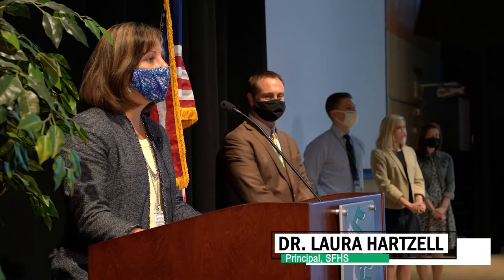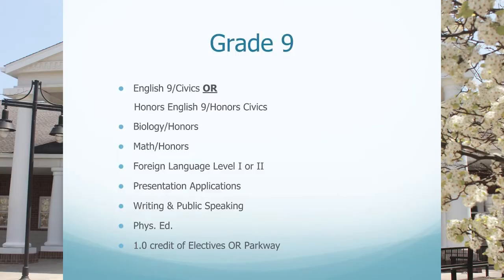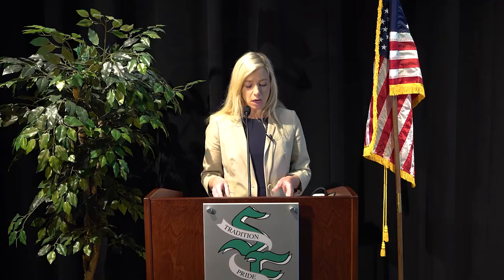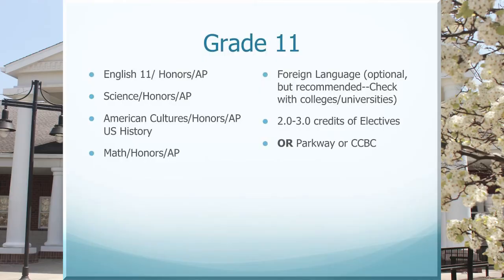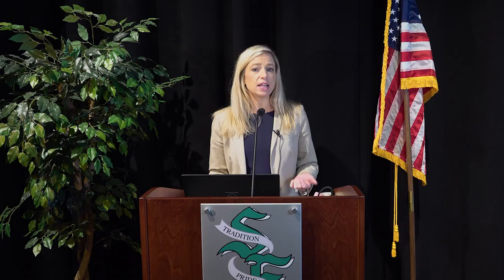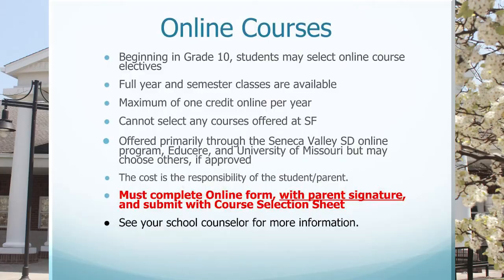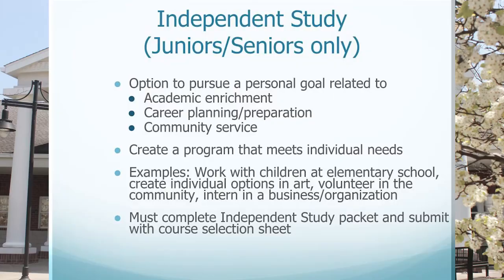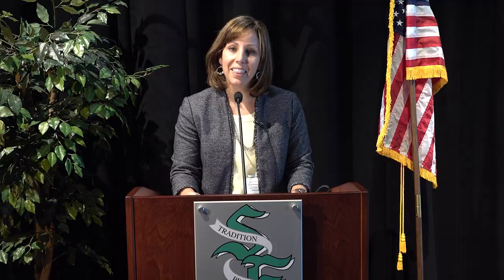Scheduling Information SFHS Spring 2021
The principals and guidance counselors at South Fayette High School discuss how to build student schedules as we look toward the 2021-22 school year.